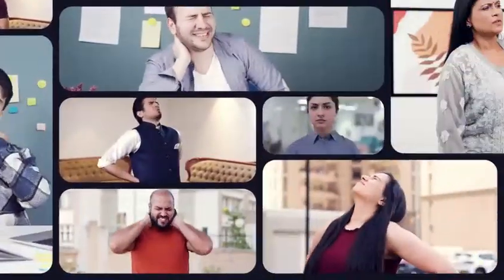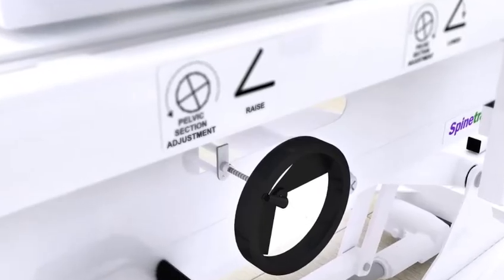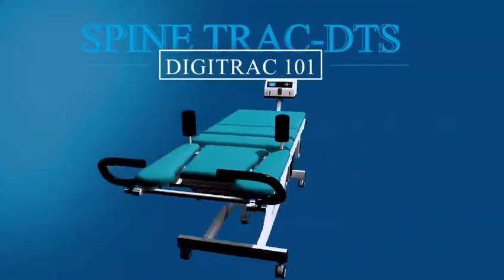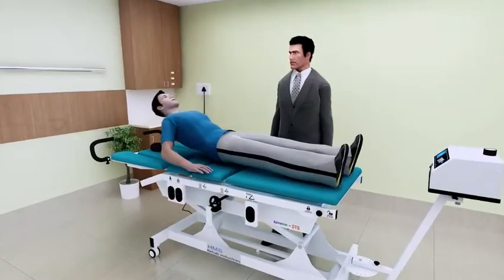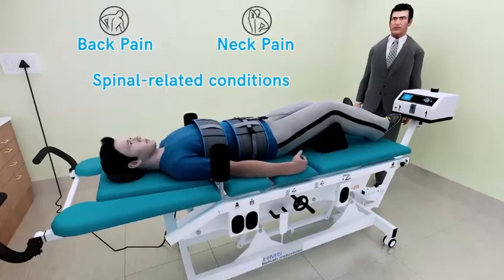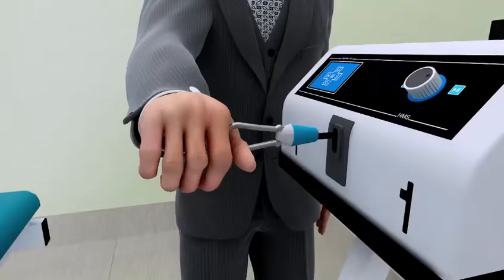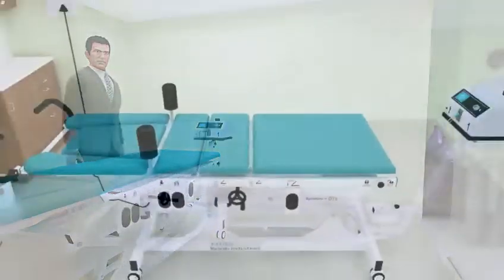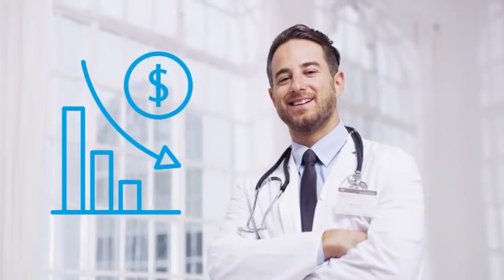Spinal Decompression Therapy System - SPINETRAC® with Cervical/Lumber Traction Unit - DIGITRAC® 101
HMS Spinetrac is a High-Quality Durable Non-surgical Spinal Decompression machine. It is designed with a motivation to provide high-quality, reliable and effective equipment at a reasonable cost. Our equipment ensures safety, comfort & fast recovery for the patients. HMS SPINETRAC is easy to use, offer longer equipment lifecycle and has lower operating cost for the therapist.

Buy Online from the below links